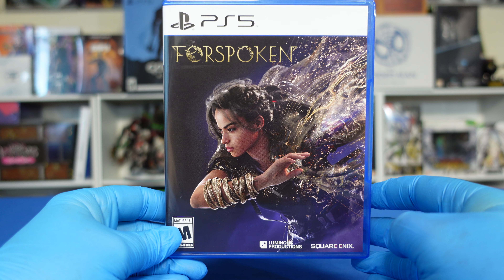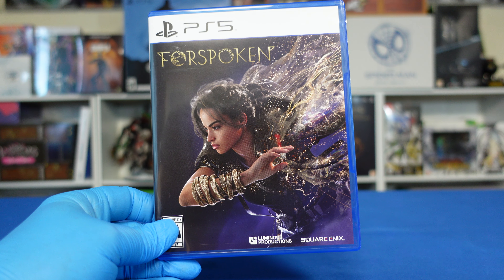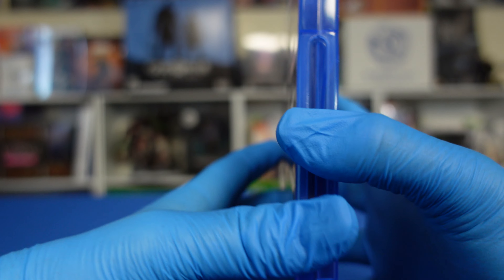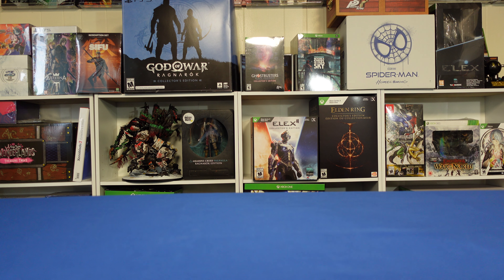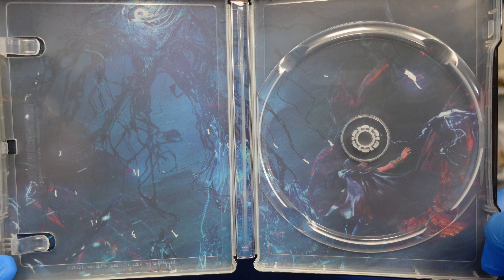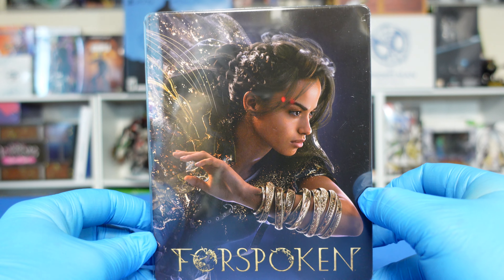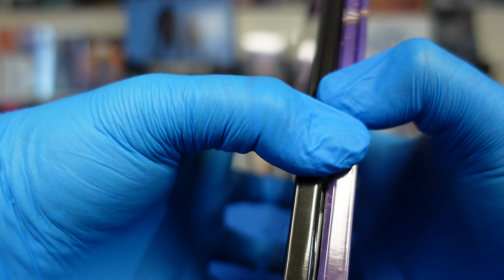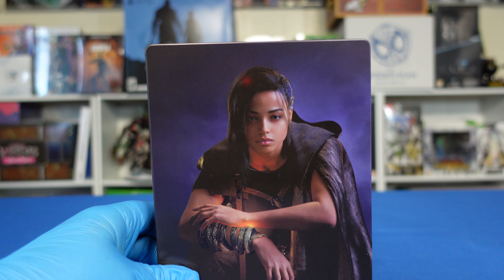Forspoken PS5 Steel Books Unboxing (Best Buy and Fantasy Box)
Forspoken PS5 Steel Books Unboxing (Best Buy and Fantasy Box), forespoken, Playstation 4, Playstation 5, PS4, Xbox One, Series X, Nintendo Switch, steelbook, collector's edition, limited edition.